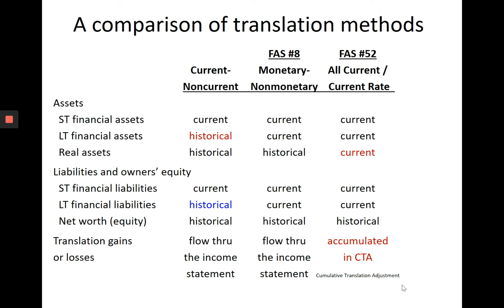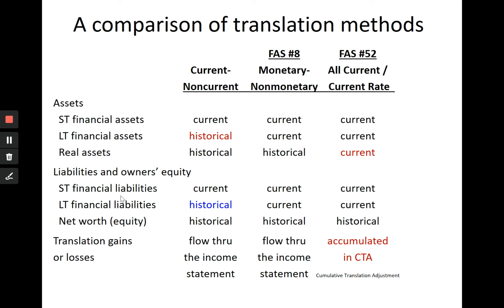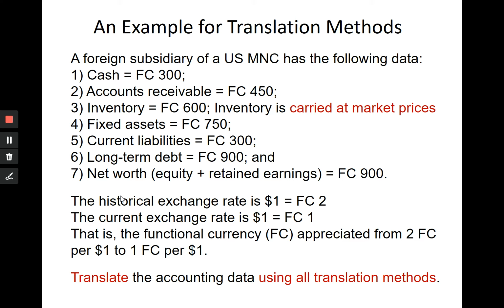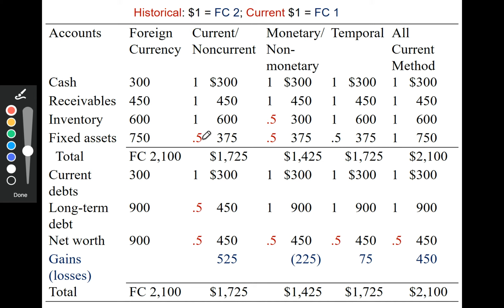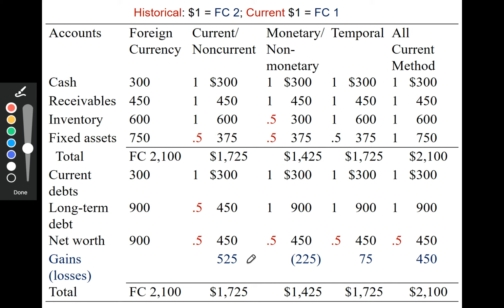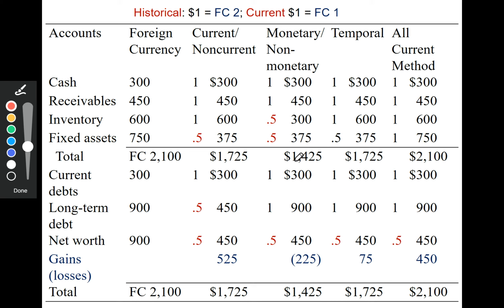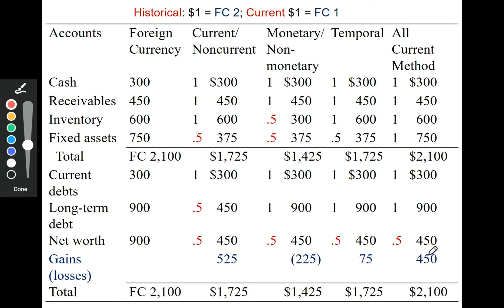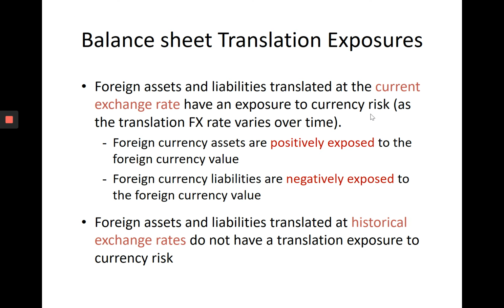Translation Exposure or Accounting Risk, Part III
This video provides a lecture on translation exposure based on Harvard Business School Note on Transaction and Translation Exposure by W. Carl Kester and Richard P. Melnick